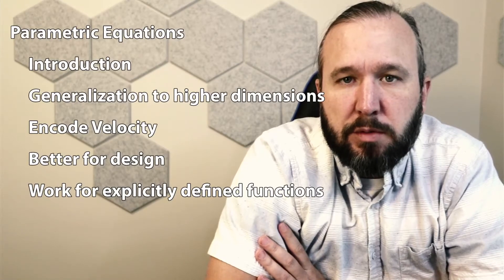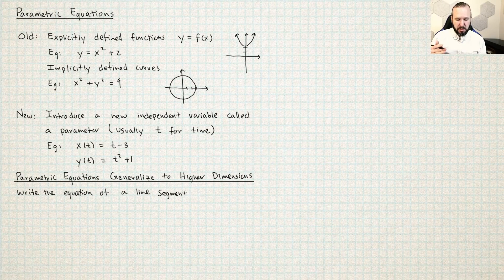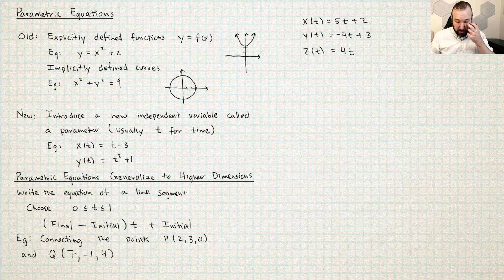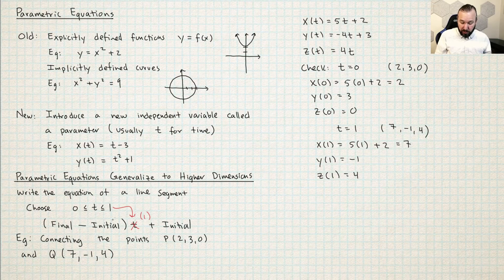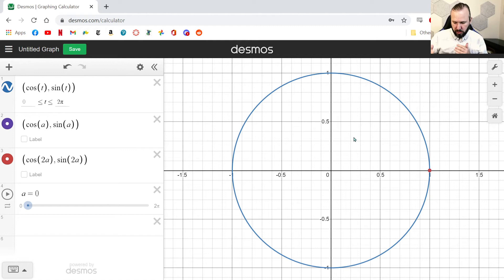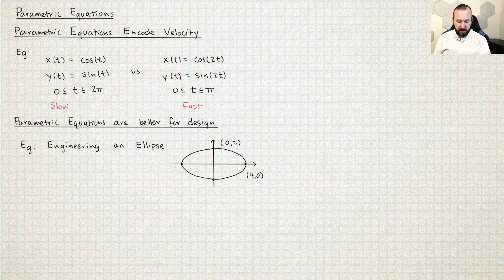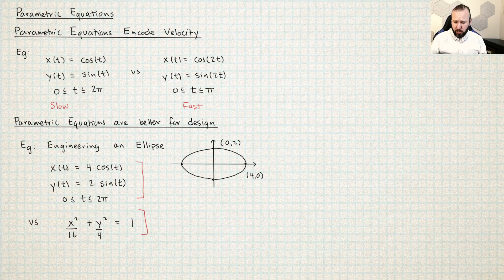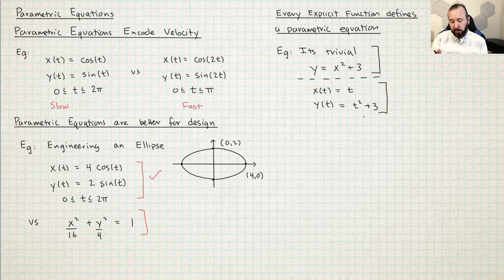Parametric Equations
Introduction to parametric equations.  Learn why they are useful and how to write the equation of a line using parametric equations.